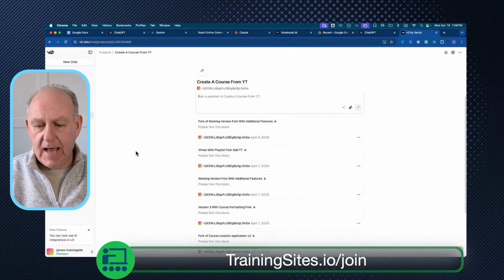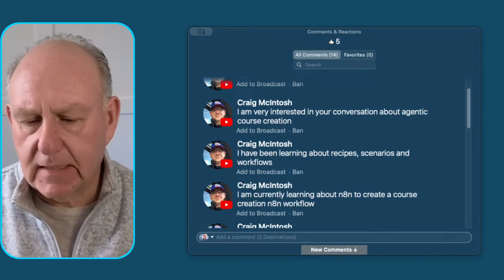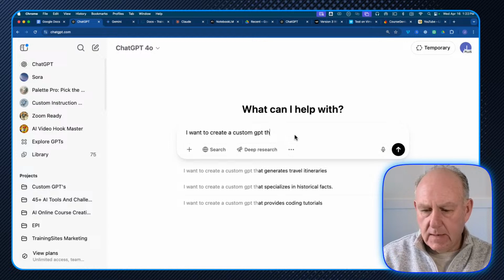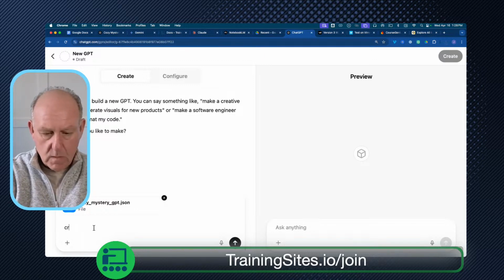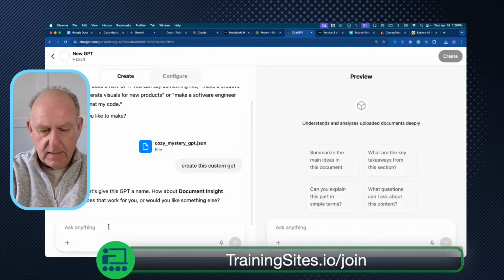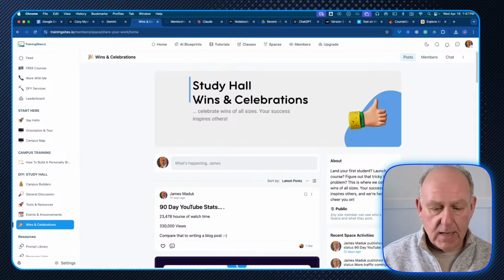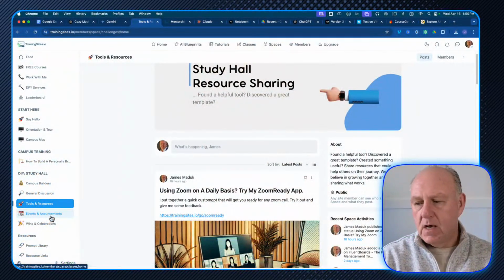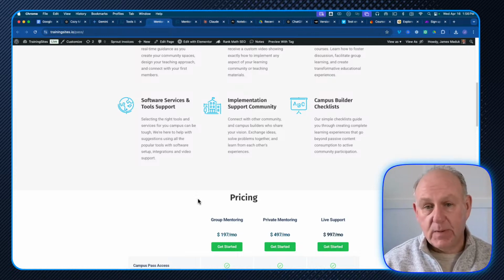Course Creation Is Broken—AI Custom GPTs Fix It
Join us live every week as we explore how entrepreneurs and small business owners are using AI tools, online learning platforms, and community-driven strategies to build income-generating education businesses.

Using AI tools to create better courses faster
Building and growing your educational business
Creating content that truly connects with beginners
Setting up your personal community platform
Marketing strategies that actually work for course creators
Whether you’re just starting out or looking to scale your existing educational business, bring your specific questions and challenges. I’ll provide actionable advice you can implement immediately.

No fluff, no sales pitch—just practical solutions from someone who’s created over 45 beginner-focused courses and helped thousands of educators build successful businesses.

You’ll discover practical tools, AI use cases, course creation tips, and monetization strategies you can implement immediately—plus real-world examples and open Q&A.

🚀 Want to turn your knowledge into income? Start by joining the free community at TrainingSites.io and connect with others building profitable online learning communities.